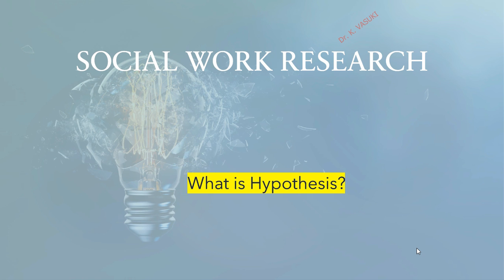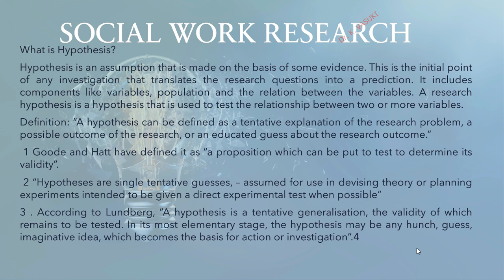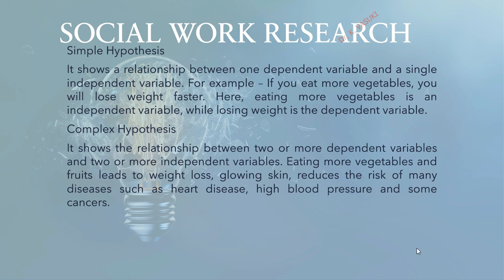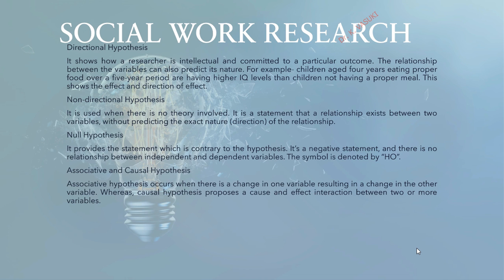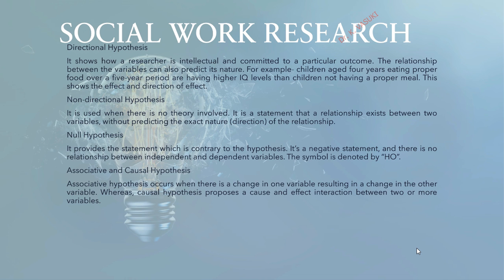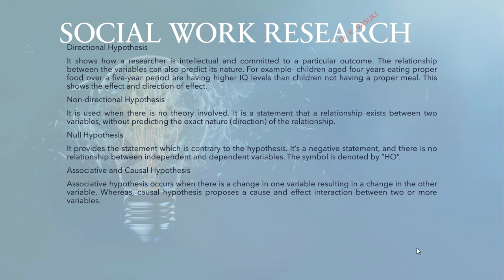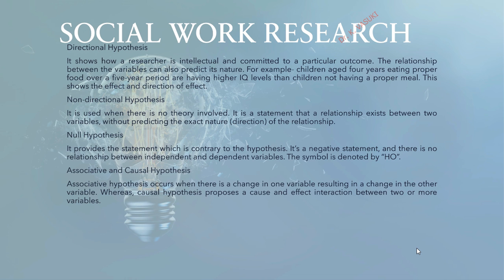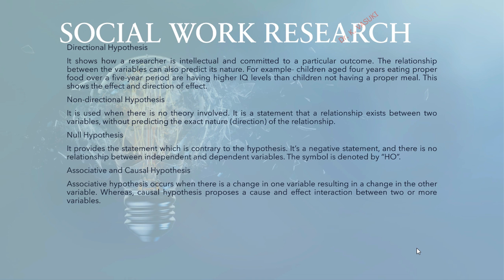HYPOTHESIS : DEFINITION, TYPES OF HYPOTHESIS AND FUNCTION / USES OF HYPOTHESIS